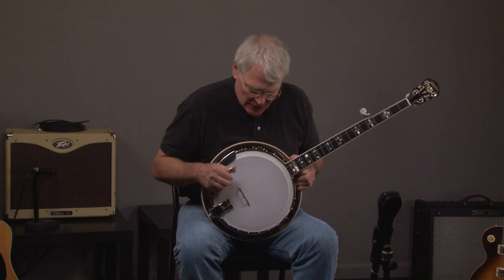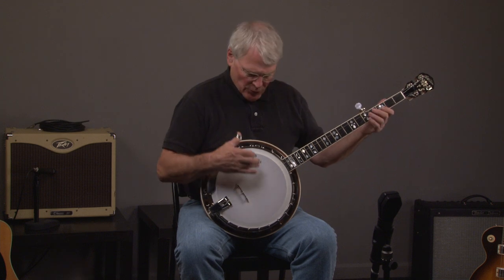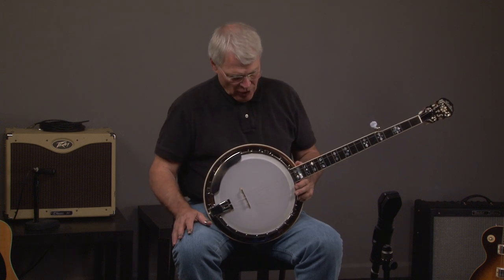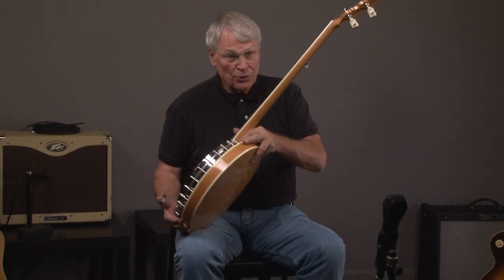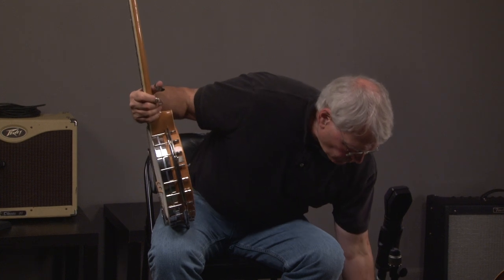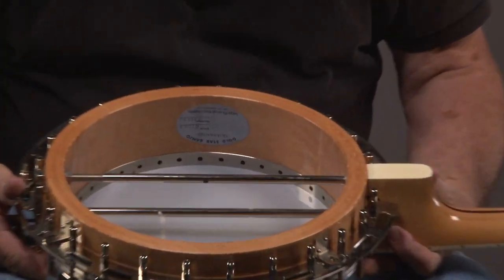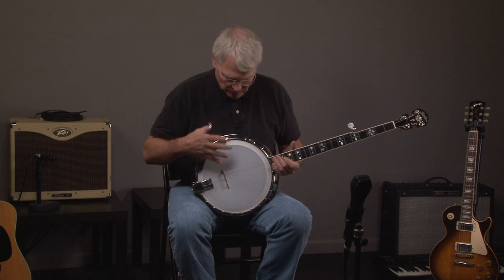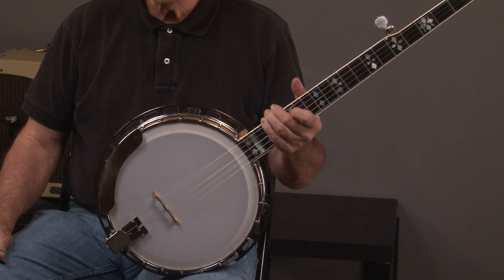Gold Star G12HF 5 string banjo SOLD HOHWALD BANJO WAREHOUSE b195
Visit the Banjo Warehouse in Atlanta to see more professional grade banjos for sale than any store on earth!!